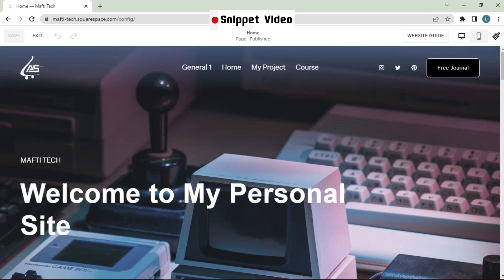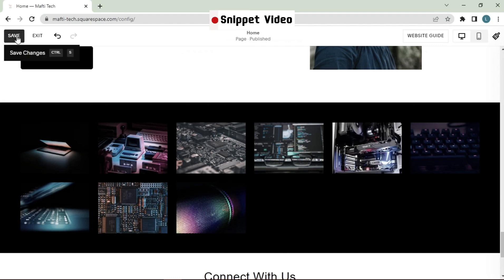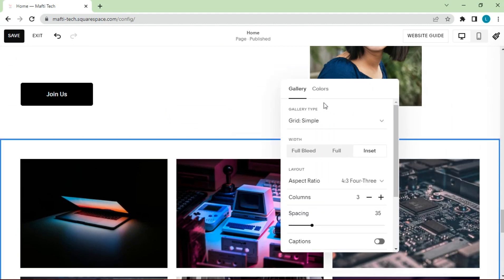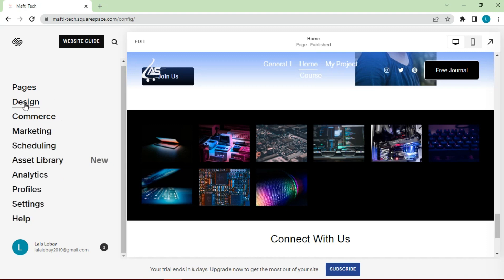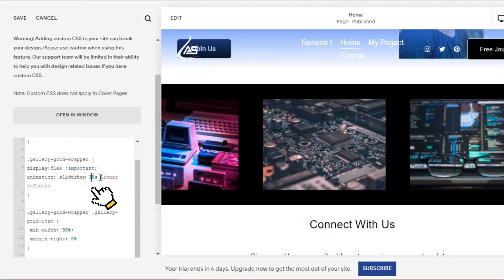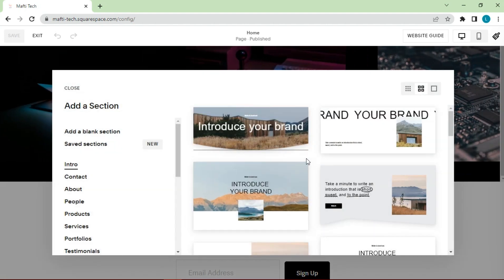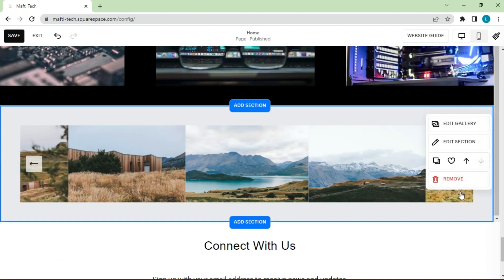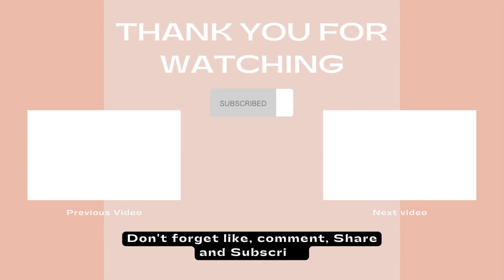How to create automatic horizontal scrolling images in Squarespace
will explained you How to create automatic horizontal scrolling images in Squarespace.
The scrolling marquee block is an exciting content block available in Squarespace.
The second it came out, I released a brand new video to teach people how to use it!
lucky for us, we can still make that magic happen on a Squarespace website,  thanks to CSS!
in this tutorial, you’ll learn how to set up a gallery section in Squarespace 7.1,
and then use custom code to animate it , so the images scroll across the screen.